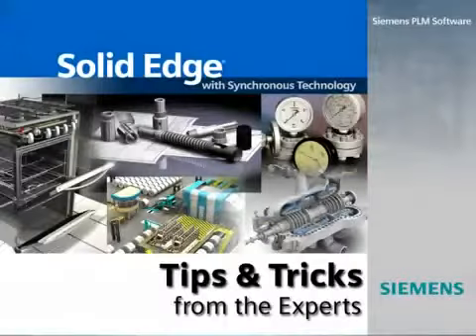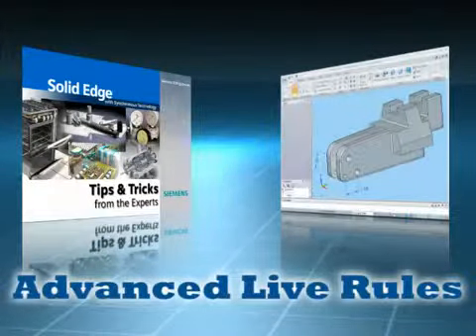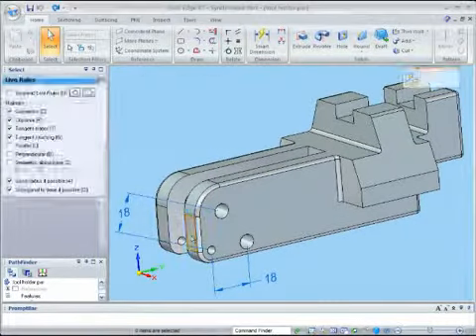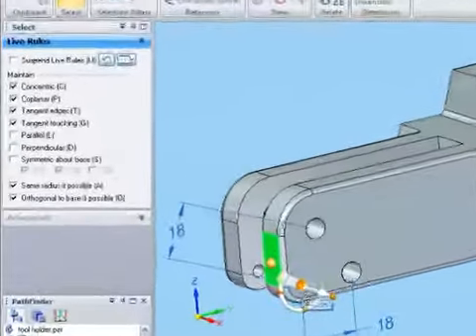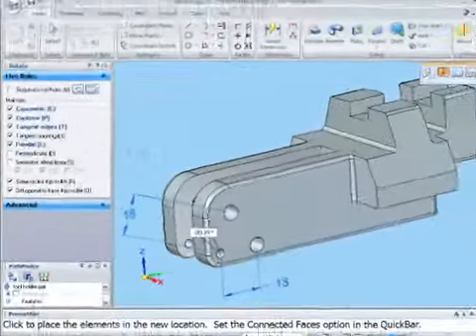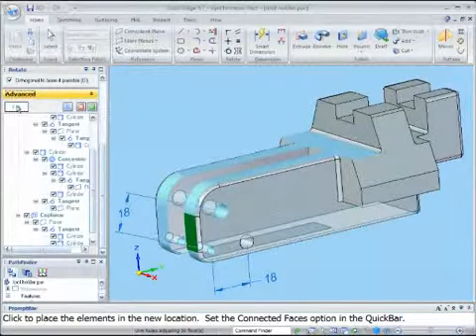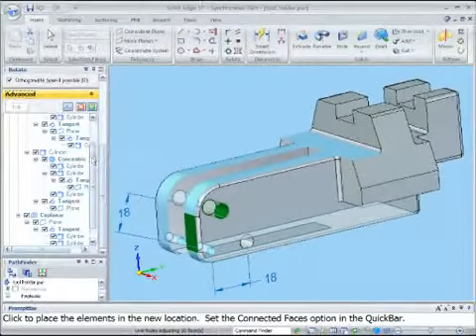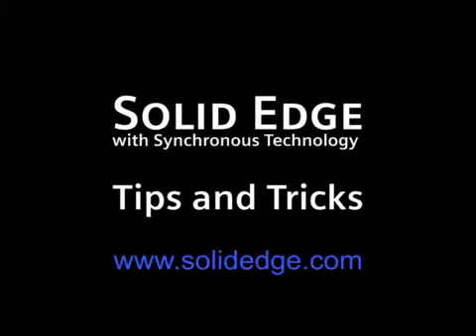Solid Edge Tips & Tricks- Advanced Live Rules-Siemens PLM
For more info on how Solid Edge can help you do your job more effeciently, please